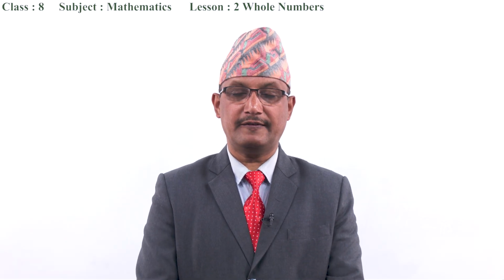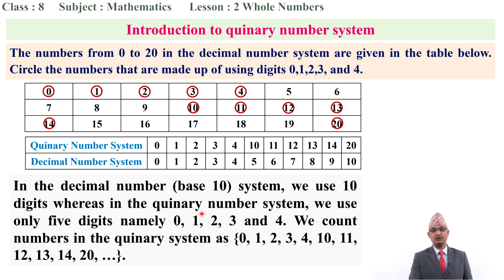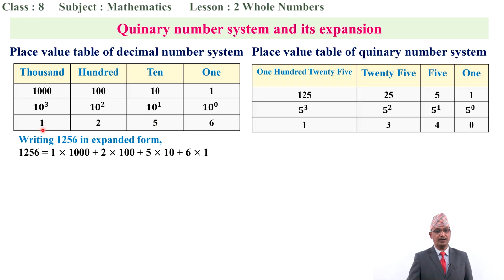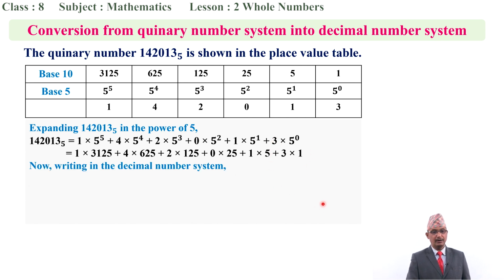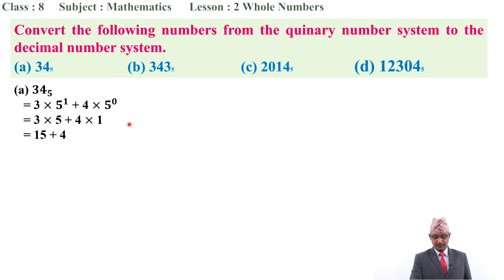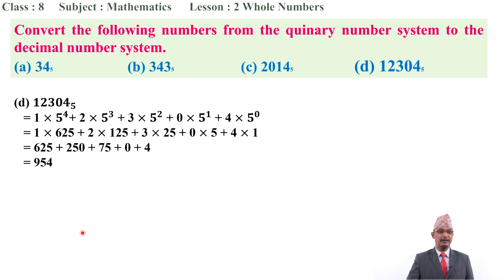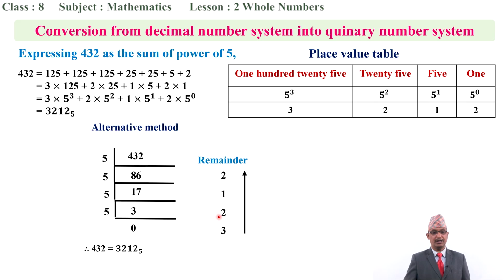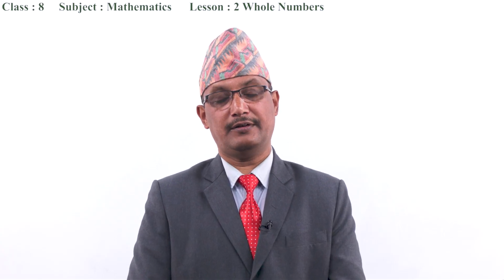4. Class 8 | Mathematics | Lesson 2 | Whole Number[EN]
Class: 8
Subject: Math
Lesson 2 Whole Number

सानोठिमी, भक्तपुर
© Center For Education and Human Resource Development
Sanothimi, Bhaktapur